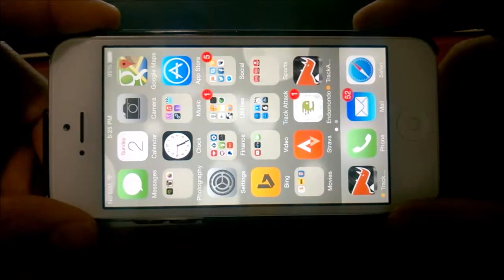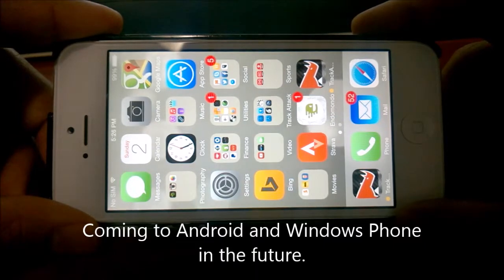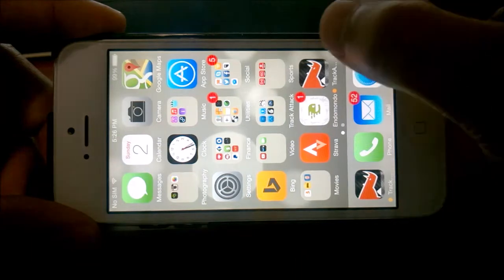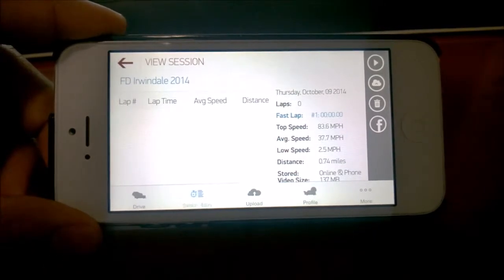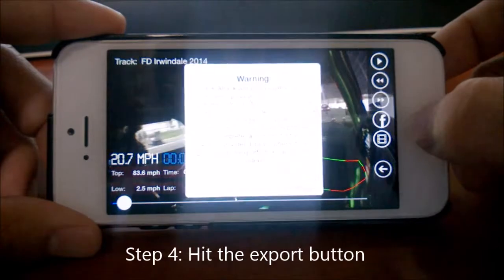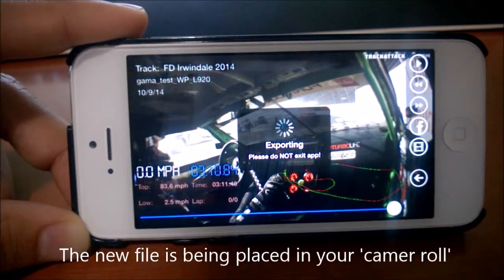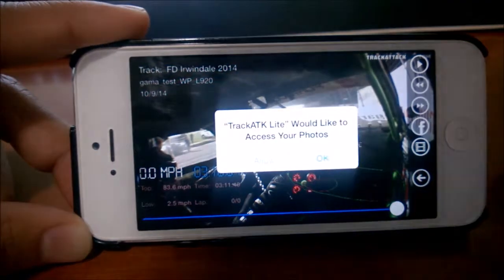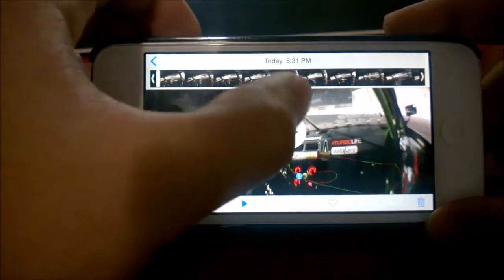Track Attack GPS Lap Timer - How to Video Export Feature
With Track Attack 2.0.10 and Track Attack LITE 1.0.4, we've introduced a long requested feature, the ability to select a lap or entire session and create a new media file that has the video and data overlay combined, directly from the phone.  This will enable users to share session videos, directly from your phone, without having to upload the video.  This feature is currently available (as of November 2014) on iOS only but under development for Android and future plans for Windows Phone.